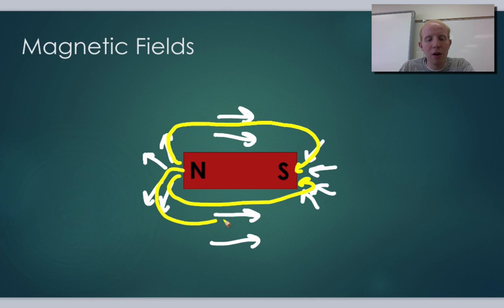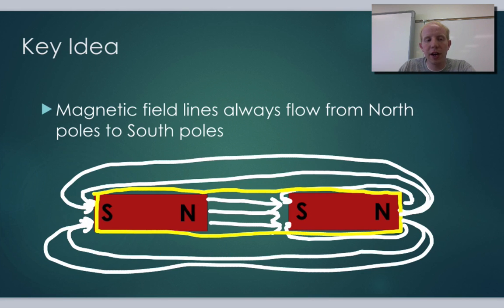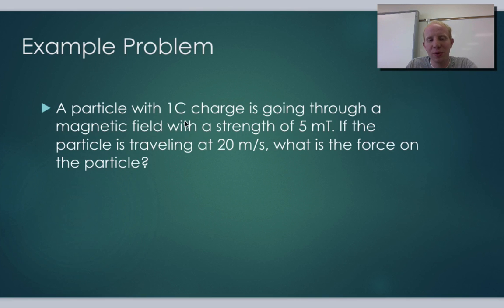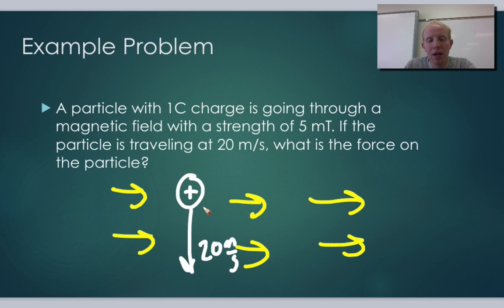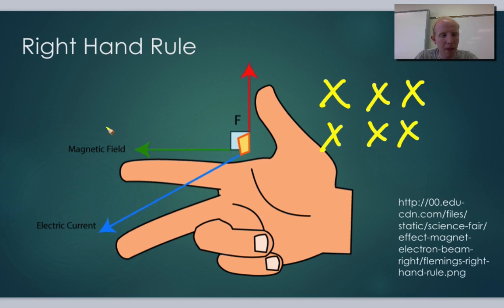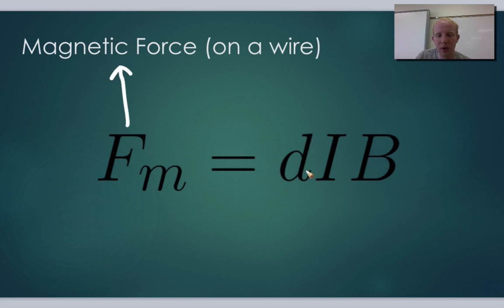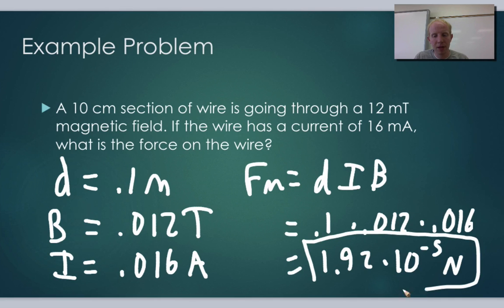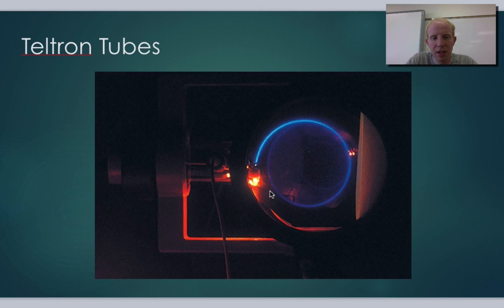Physics 10.5 Magnetic Fields